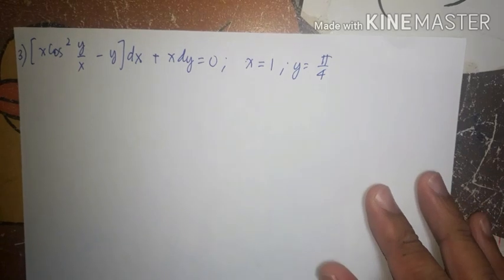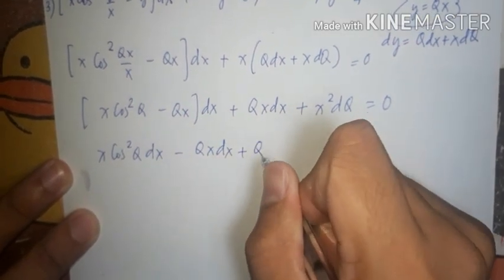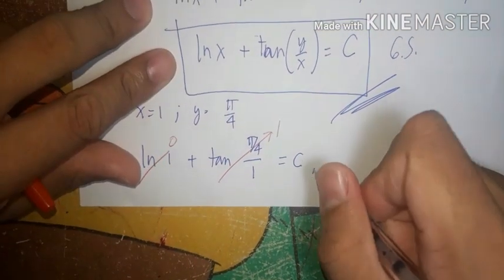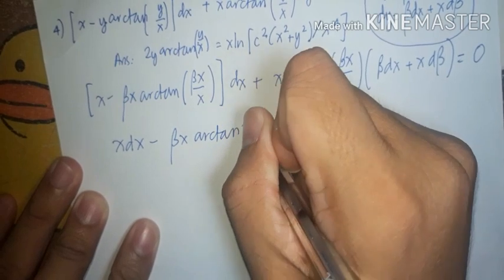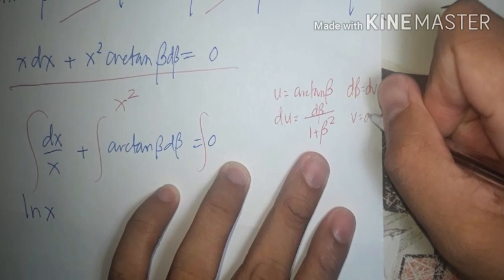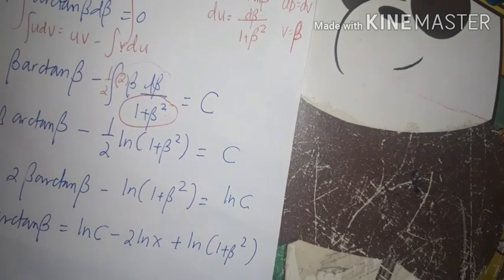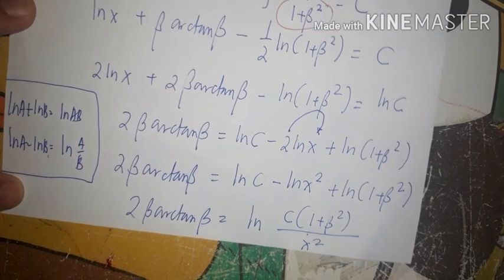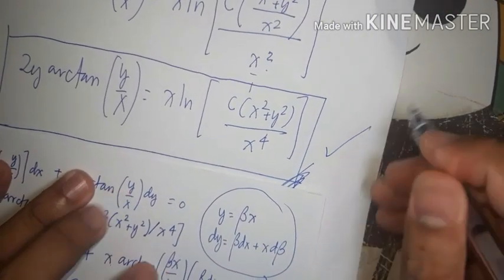4 Solved Problems FODE Homogeneous Coefficients 2